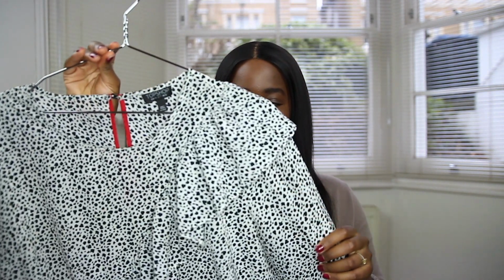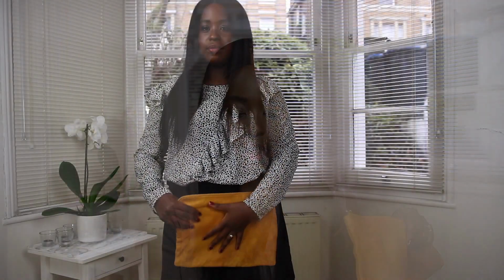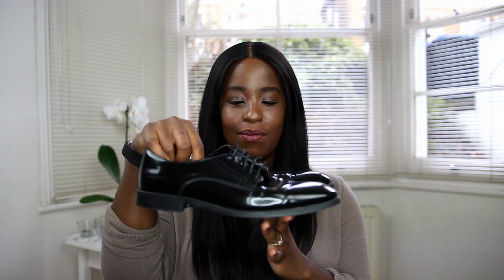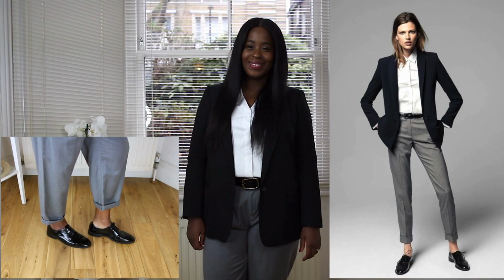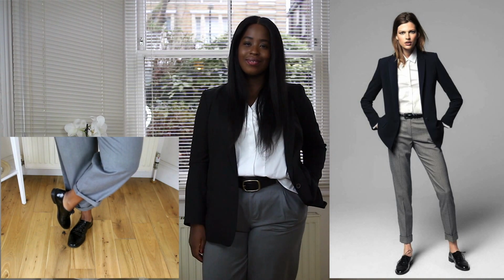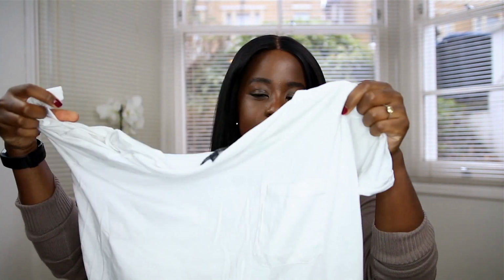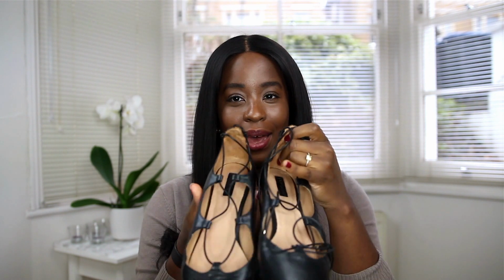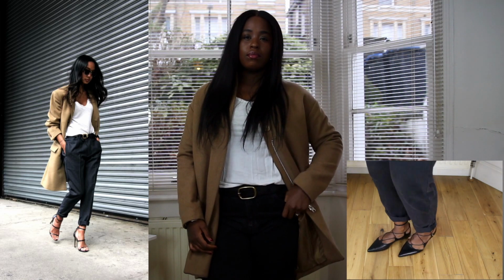HOW TO USE FASHION INSPIRATION TO CREATE OUTFITS | INSPIRED BY IDA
Hi all,
In this video I share with you a few tips I use when using inspiration images or videos to create outfits of my own.  I focus on the fact that you don't have to go out and buy the exact outfit, you can adapt the images you see to fit your style, budget and wardrobe.

Music ♡
Flames - by Path

Ix